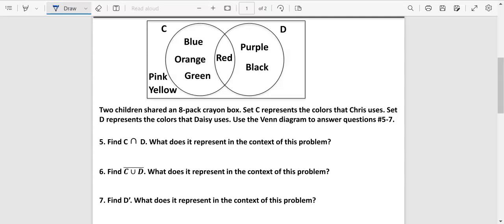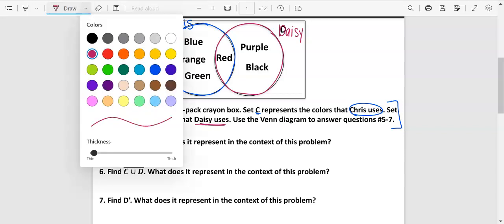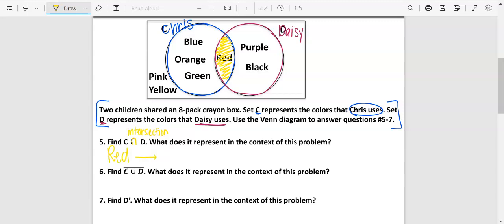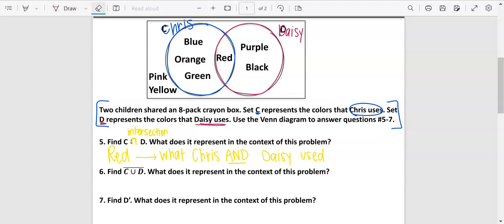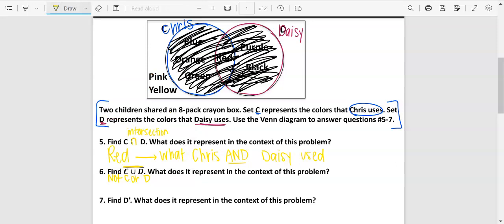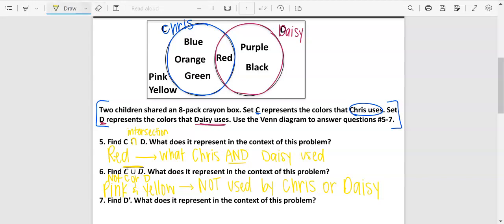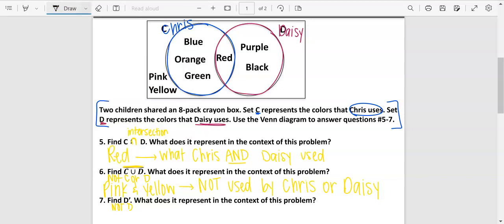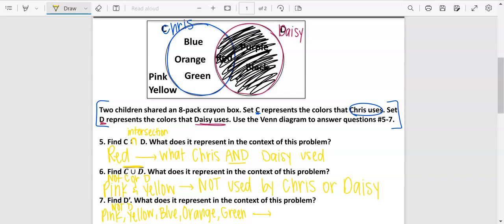Quiz Review Video #5-7